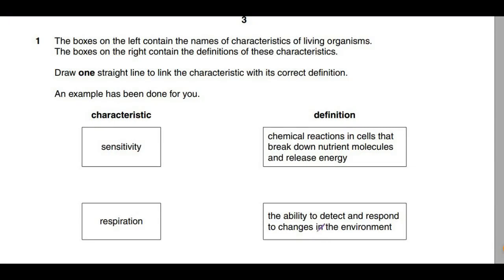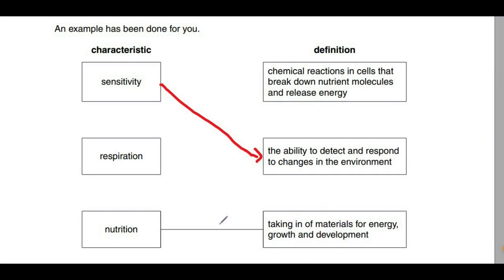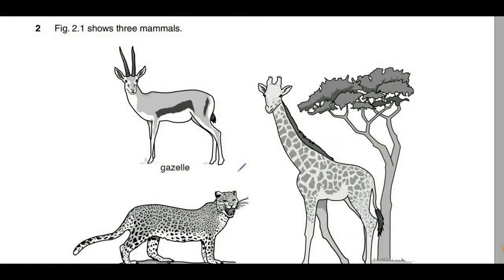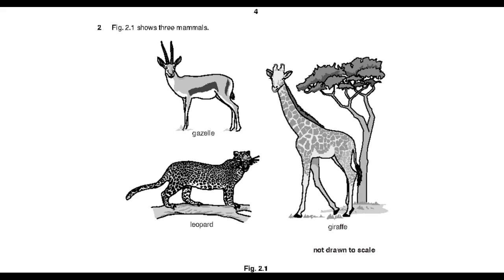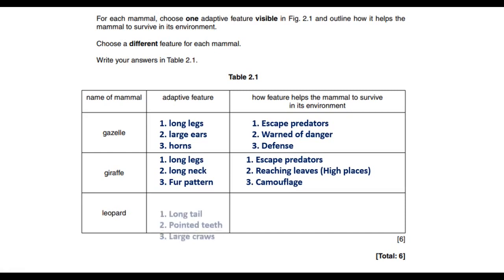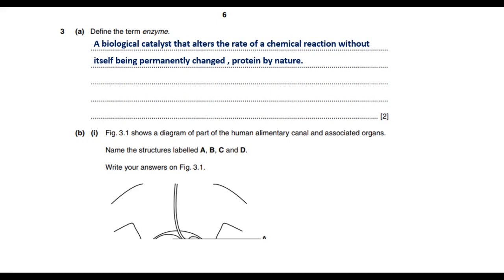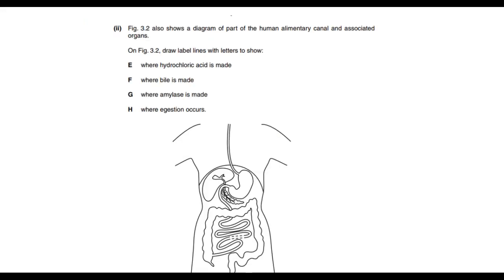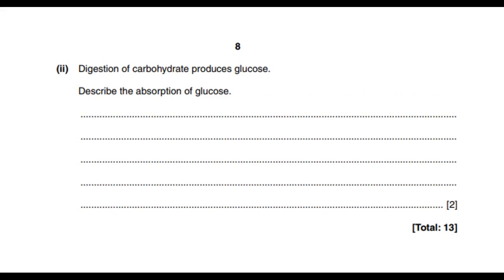IGCSE BIOLOGY REVISION QUESTIONS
BIOLOGY 0610/32
Paper 3 Theory (Core) February/March 2016 .
Online Tuition and  Academic Help!